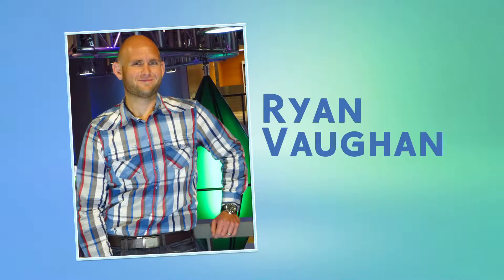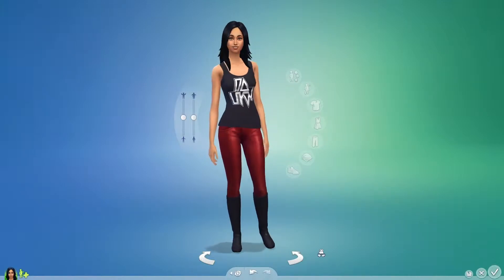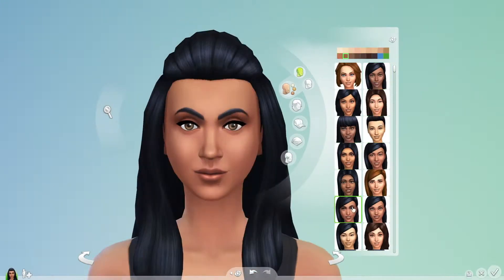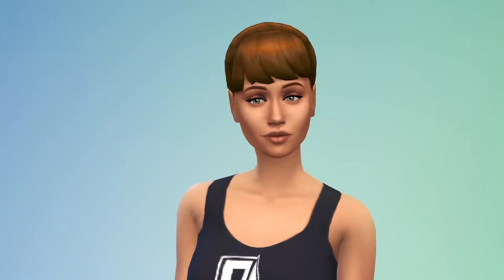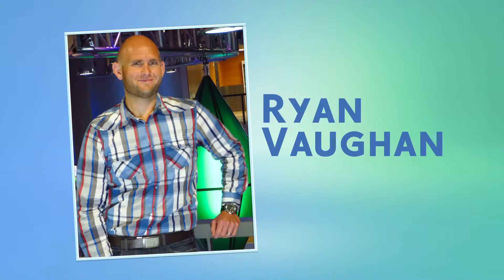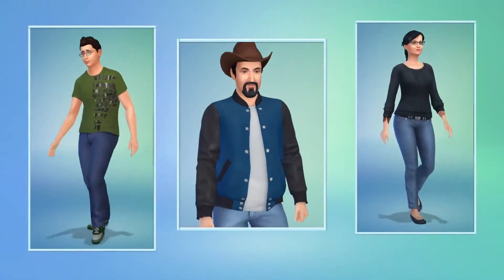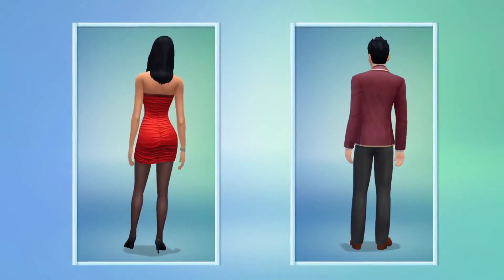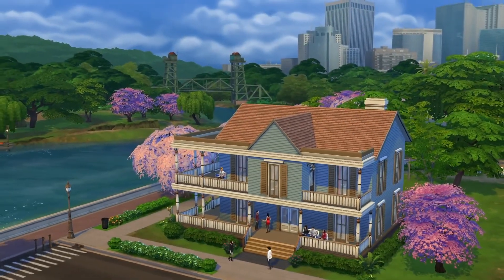The Sims 4 Gameplay Trailer HD